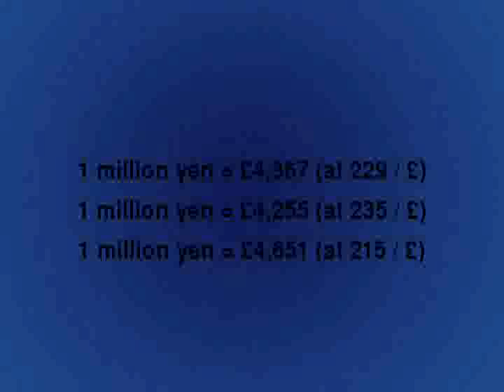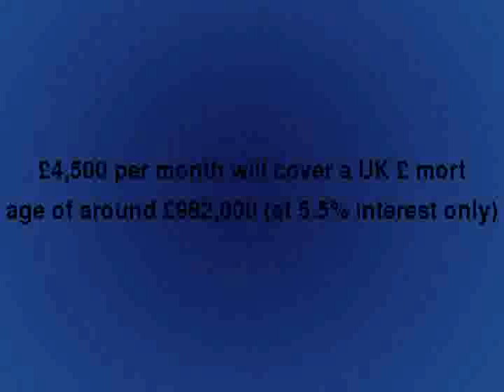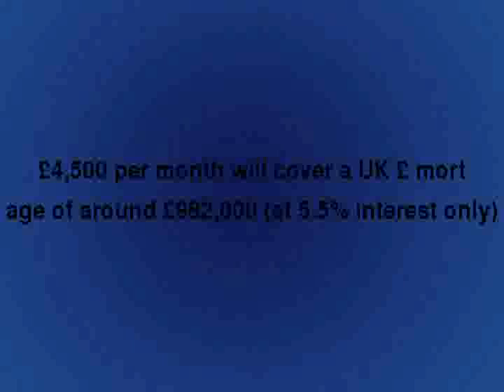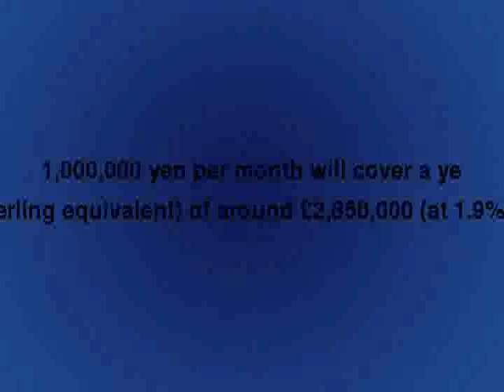Reduce Your Mortgage Payments!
As a property investor, your biggest costs are your mortgage payments. What if you could reduce them by 30%, 50% or even more?